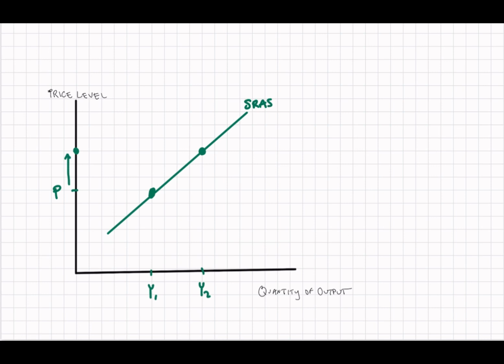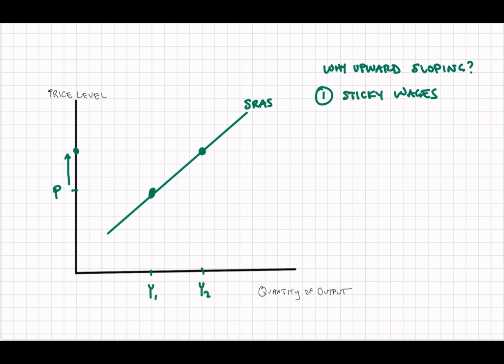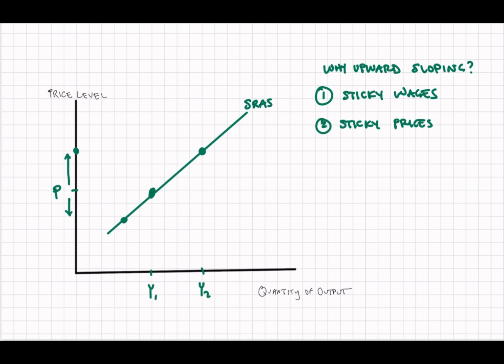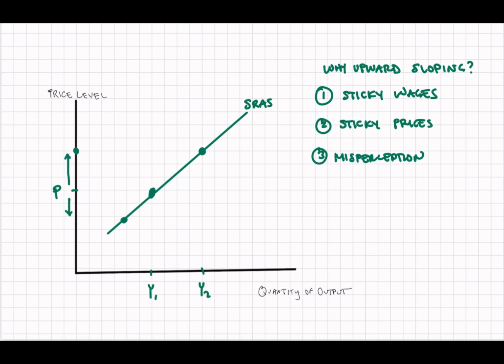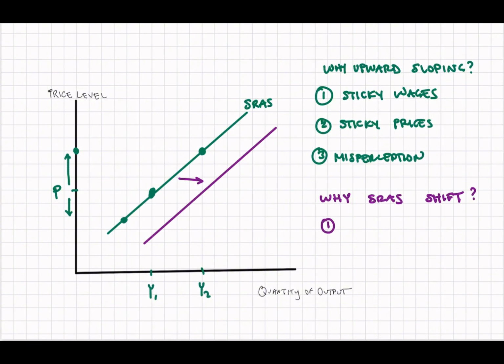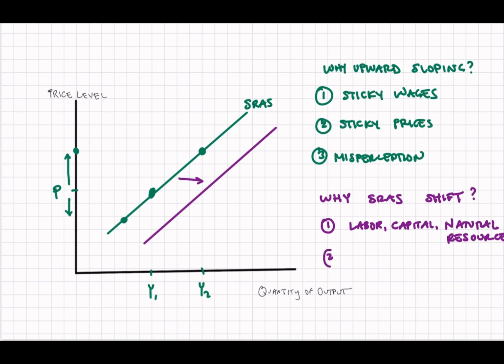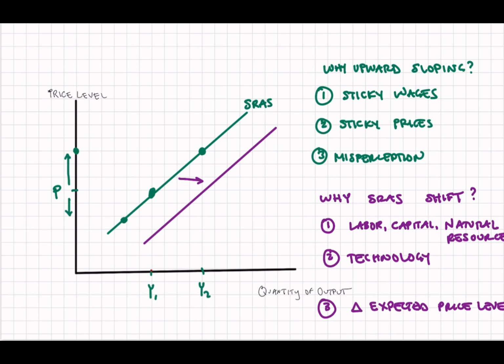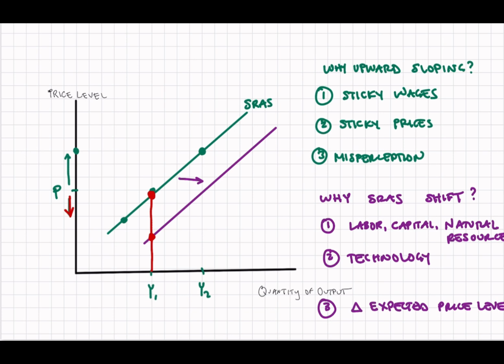34.3 Short-Run Aggregate Supply (AD-AS Model)